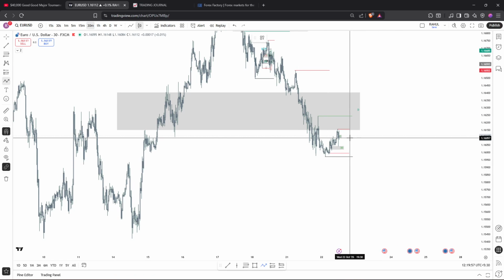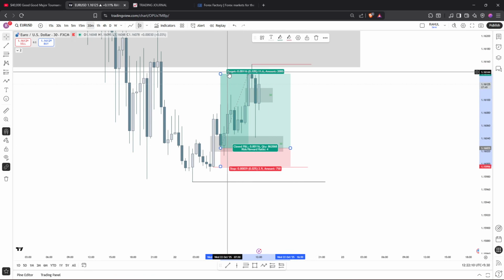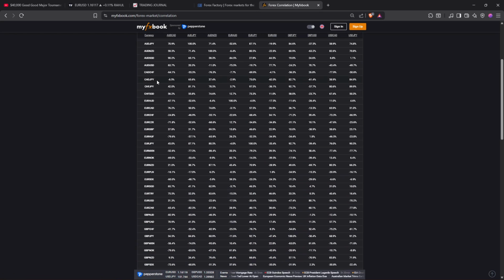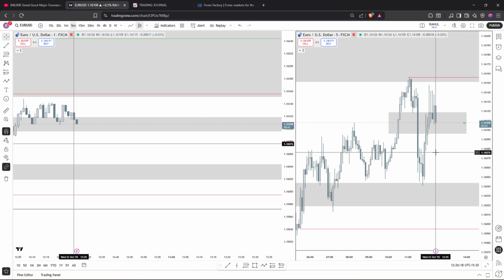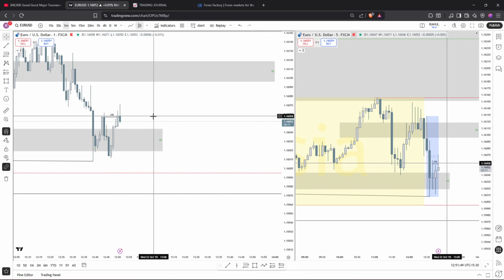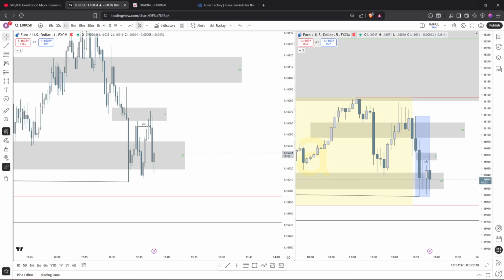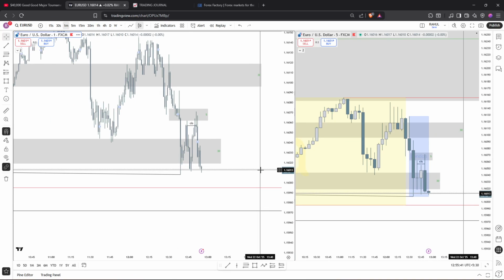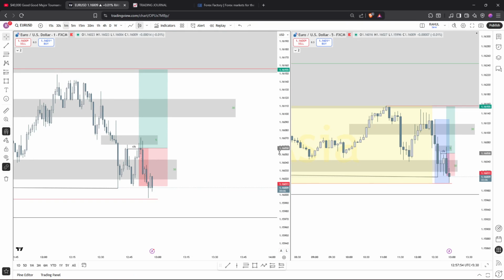22nd OCTOBER LIVE TRADING LONDON SESSION (EURUSD) ICT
SMALL QUANTITY TRADE NO MANIPULATION,